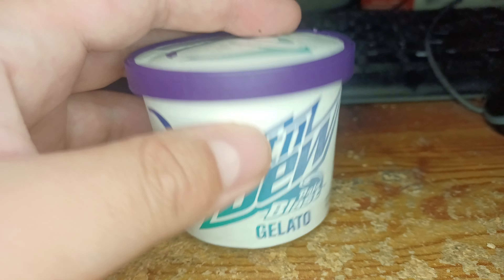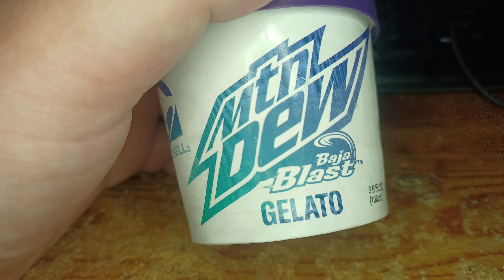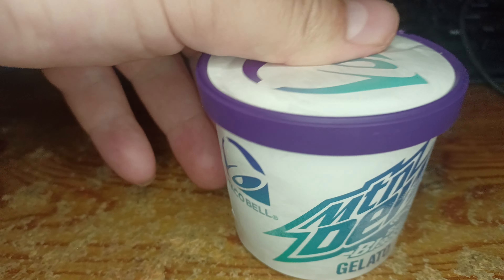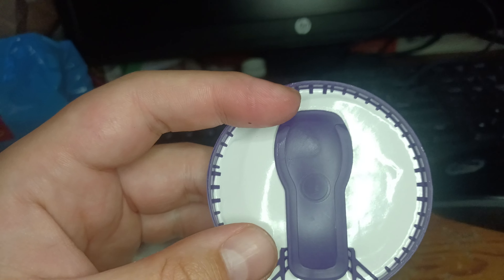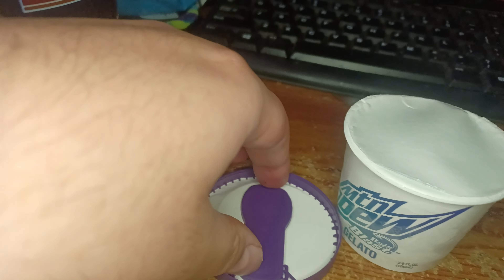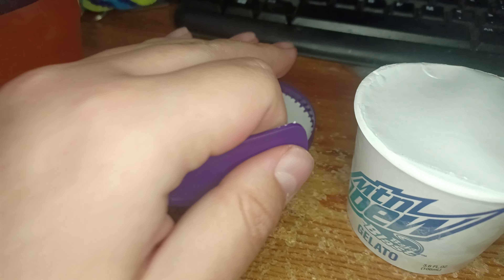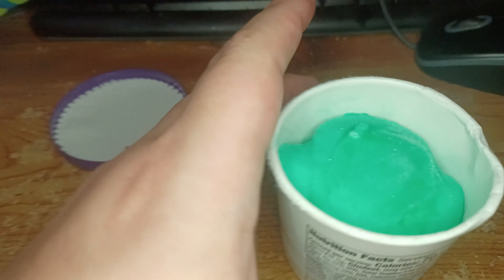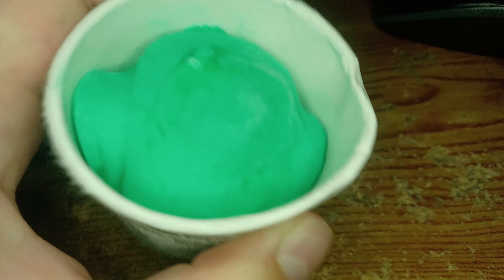Baja Blast Gelato Review